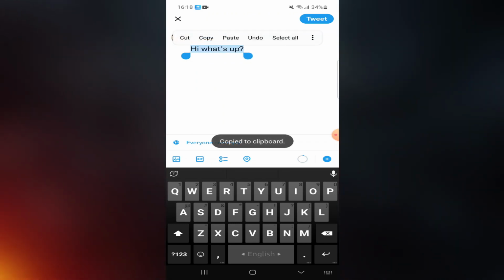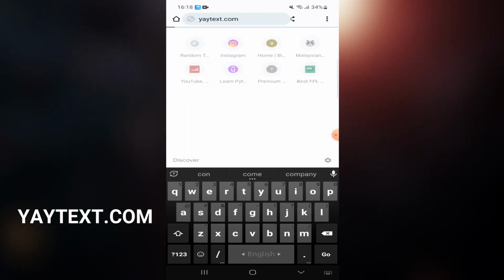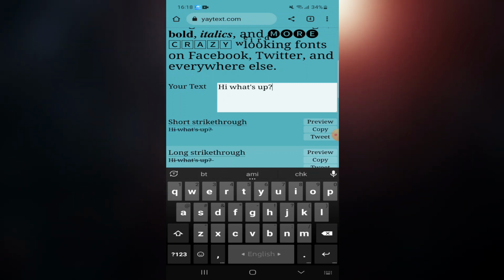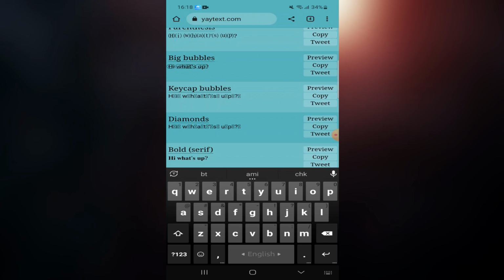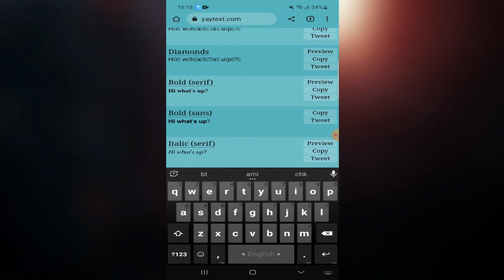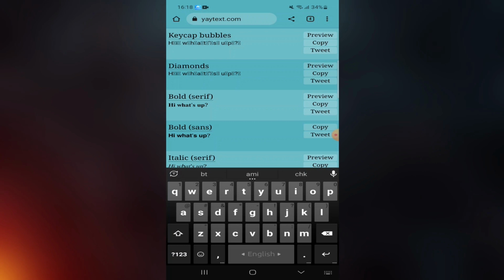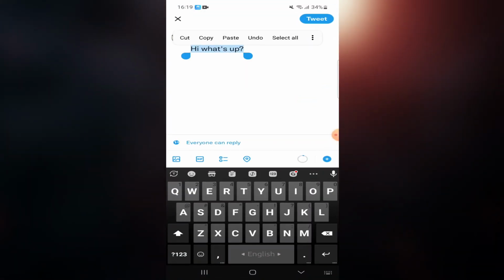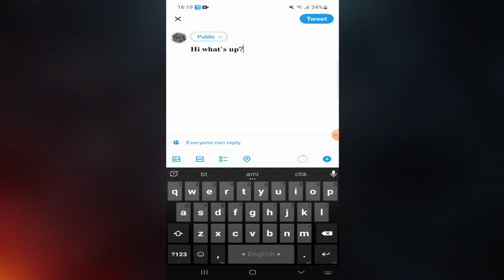How to bold twitter text?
how to make text bold
how to bold a tweet
how to tweet bold text
how to tweet in bold
how to bold twitter
how to bold in twitter
how to bold letters in twitter
how to bold text in tweets
how to bold tweet
how to do bold text on twitter
how to bold letters on twitter
how to bold font on twitter
how to bold words on twitter
how do you bold words on twitter